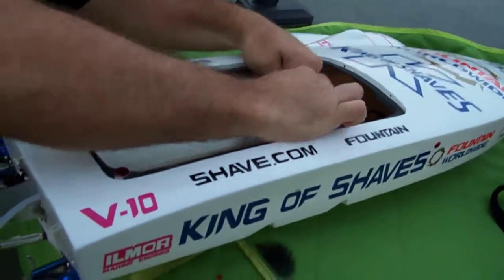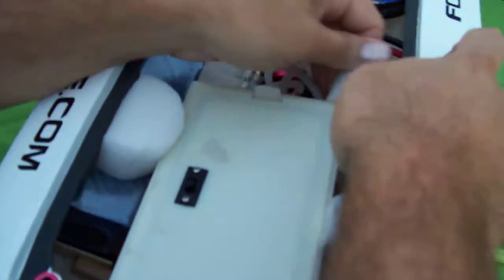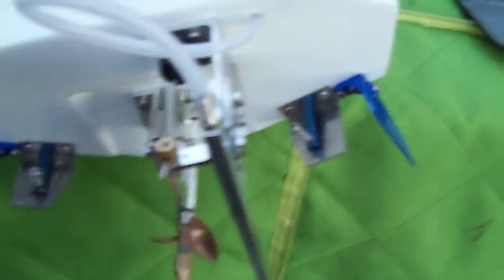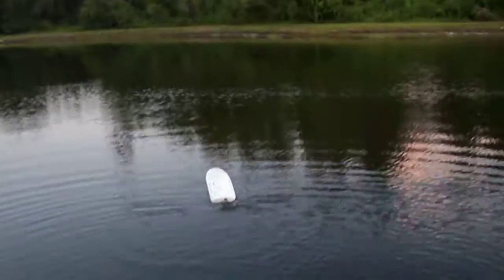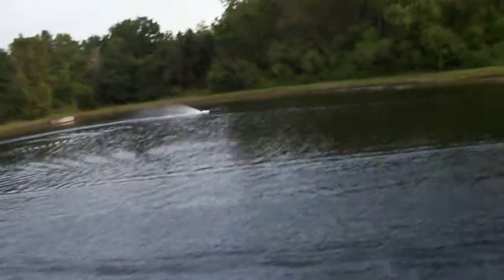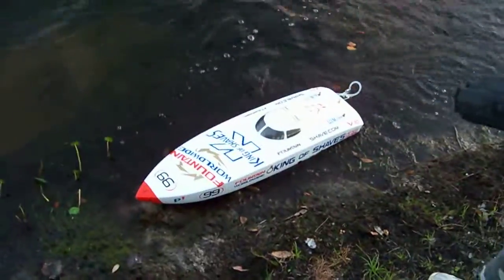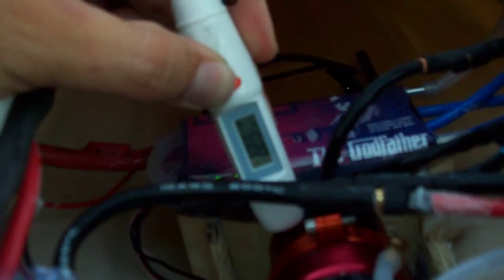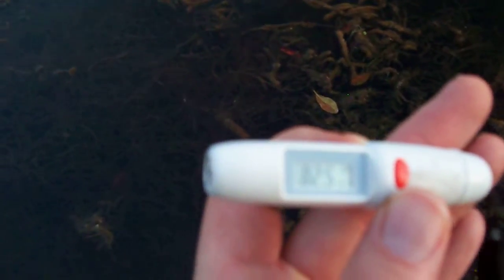P1 OFFSHORE king of shaves MONO 10S, HV - 90 mph!!!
- Find all the best deals in one place!
SETUP LOTS INFO  FINAL RUN FOR CUSTOMER ESPEN K